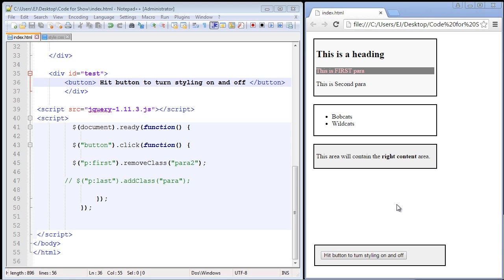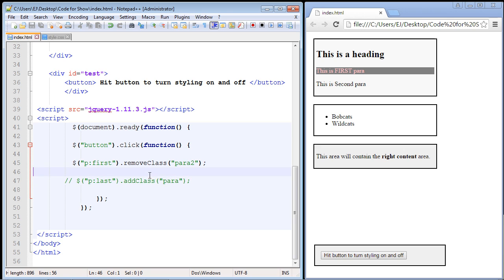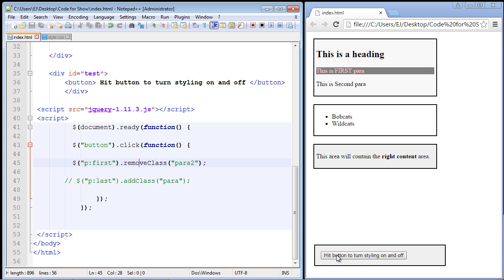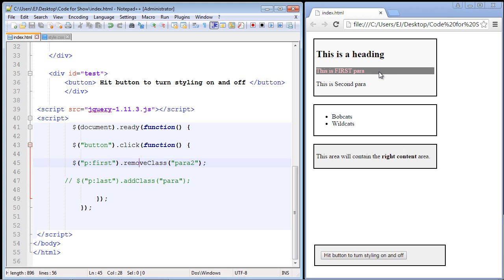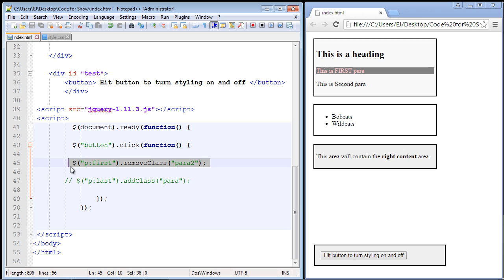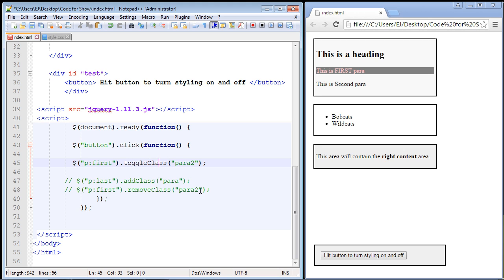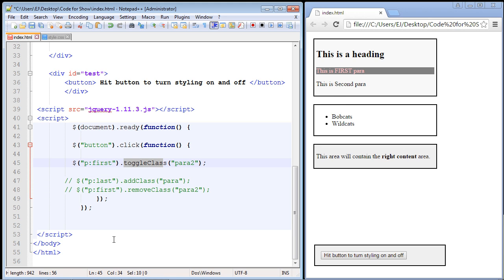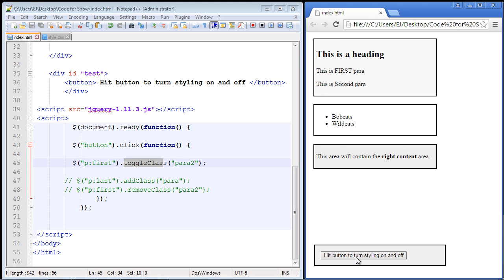JQuery Tutorial for Beginners - 12 - Toggle classes on and off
In this tutorial we examine toggling classes.